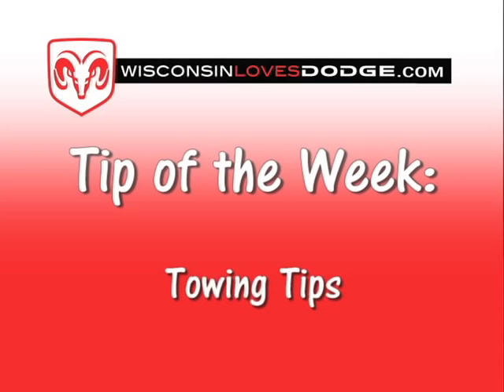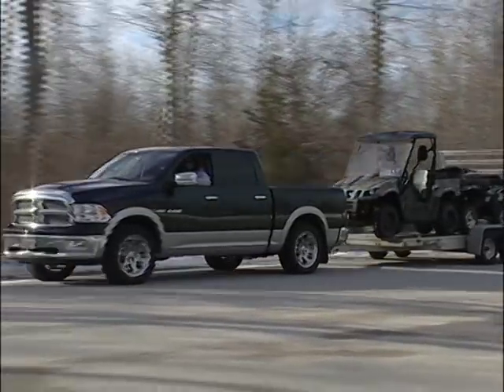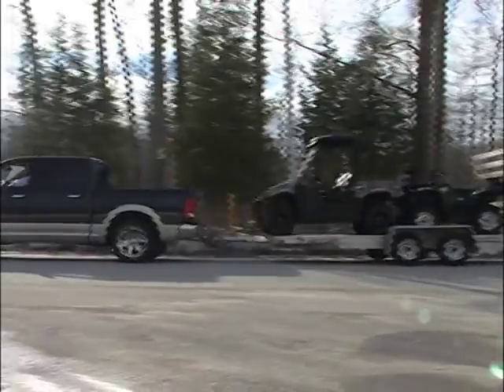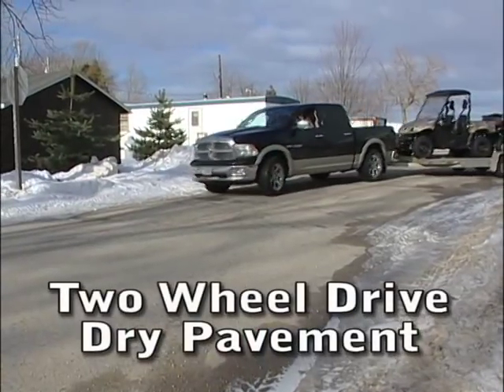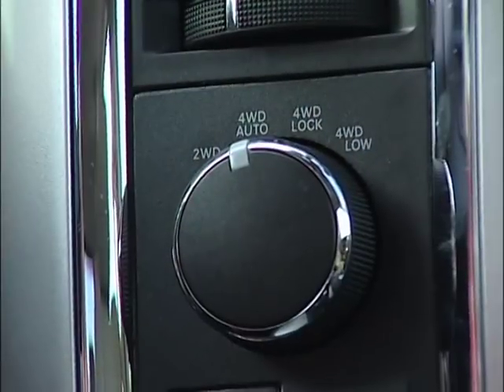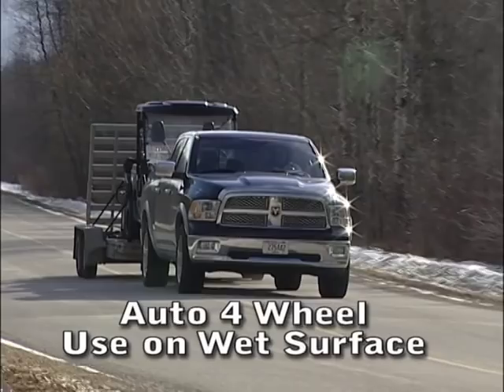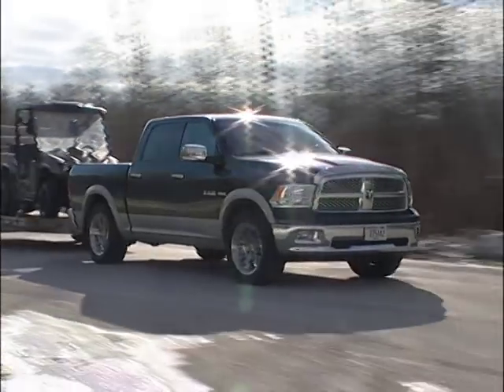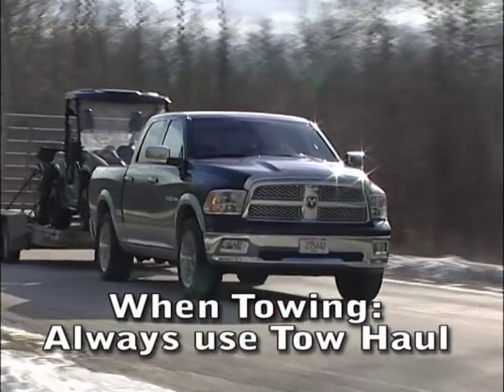Dodge Tip of the Week - Towing Tips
Wisconsin Loves Dodge - John Gillespie Tip of the Week - Towing Tips